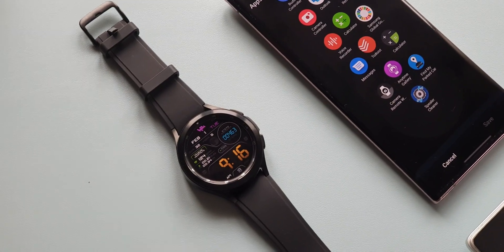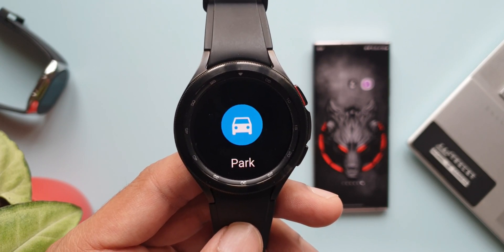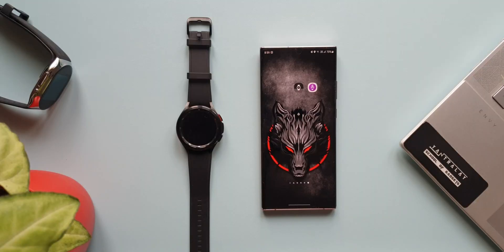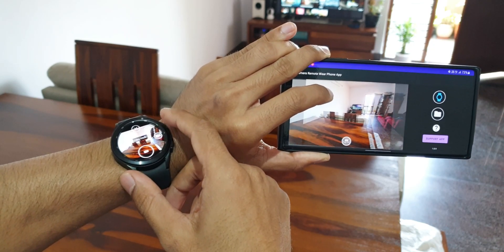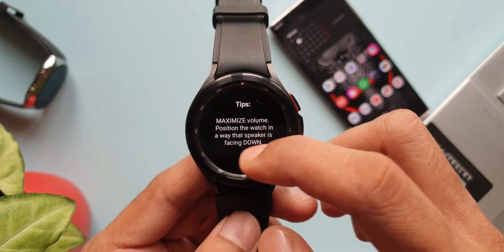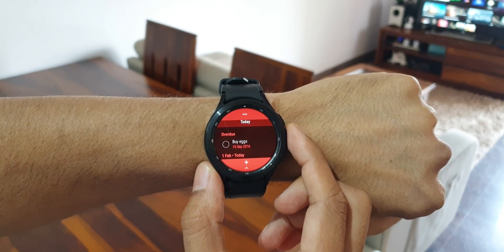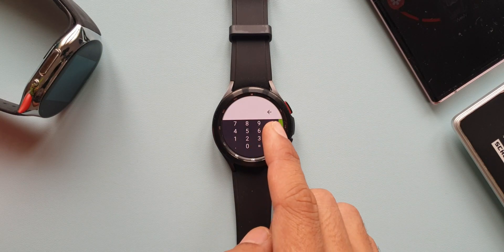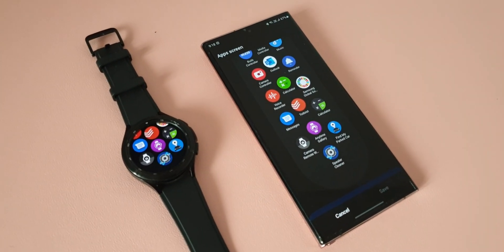Best Apps for Samsung galaxy watch 4 - Best wear OS Apps - part 2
Here we have best apps for samsung galaxy watch 4 series running on Wear OS.